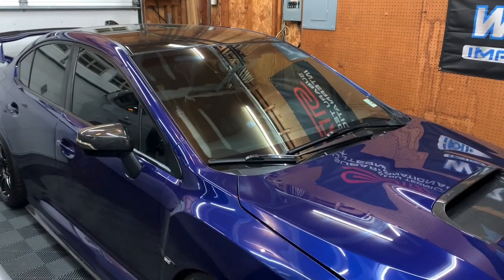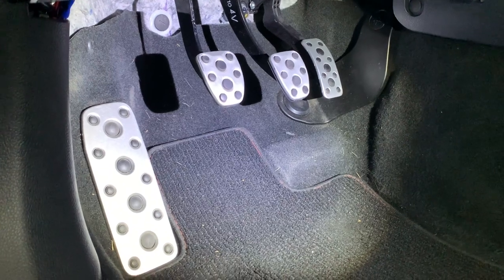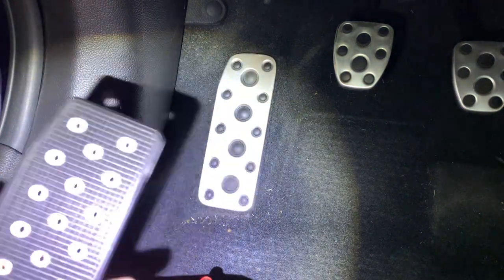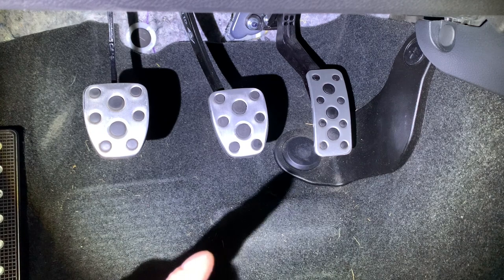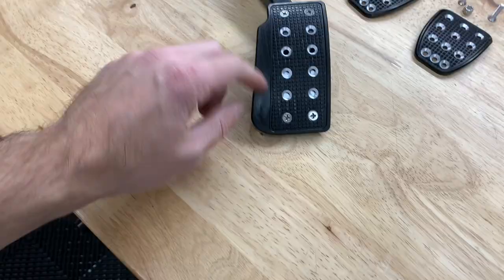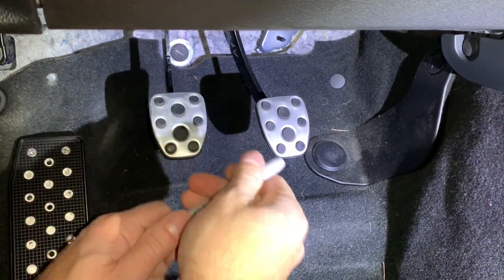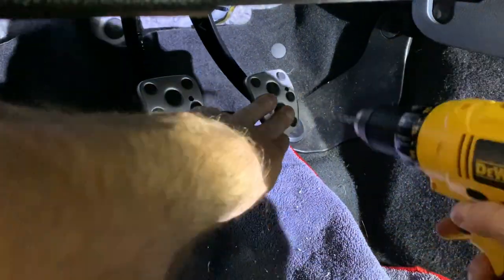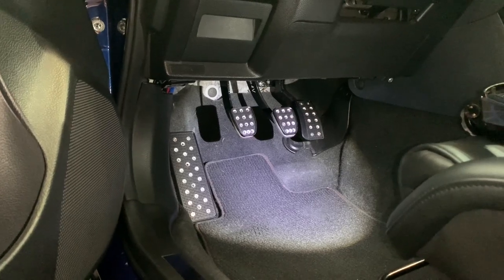Installing SRP Racing Pedals On My STI | HEEL TOE IS SO EASY!